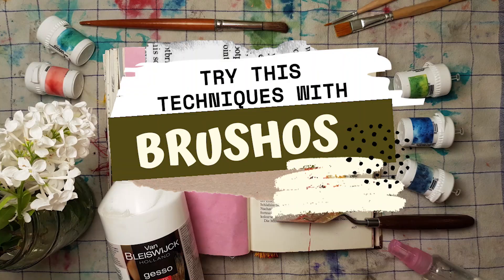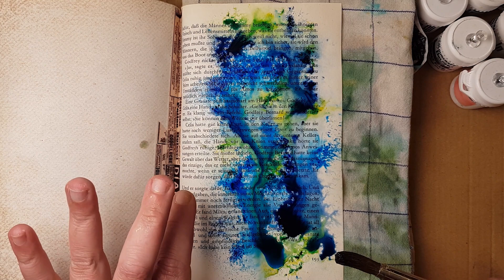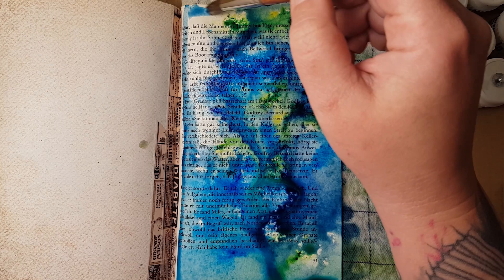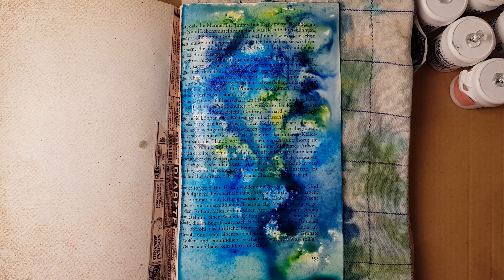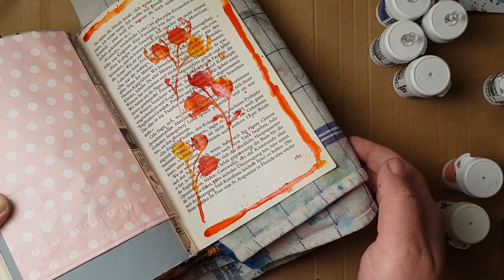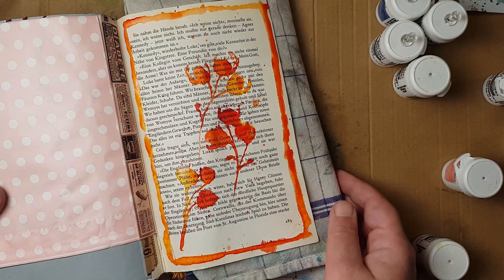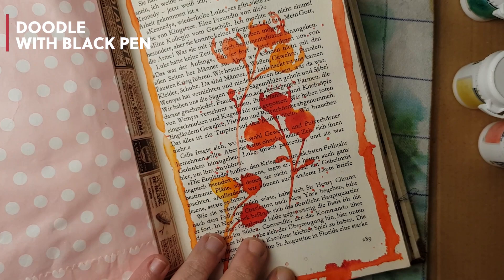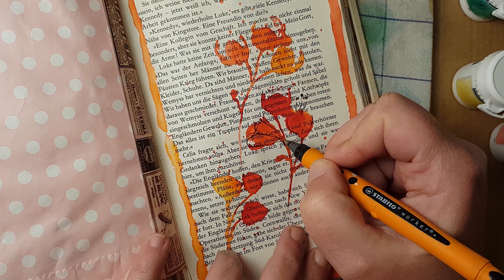🇬🇧 BRUSHO TECHNIQUES YOU WANT TO TRY TODAY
FAVOURITE SUPPLIES FOR JUNK JOURNALING, MIXED MEDIA & ART JOURNALING:

LIEBLINGSPRODUKTE  FÜR JUNK JOURNALING,  ART JOURNALING & MIXED MEDIA: